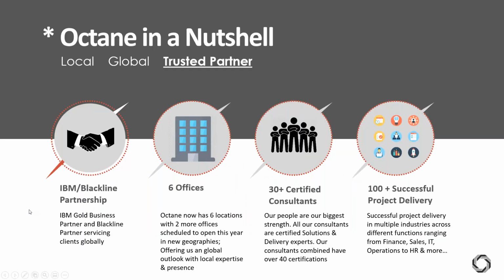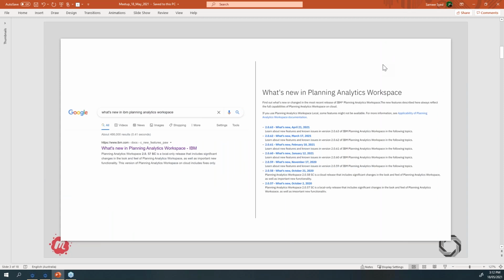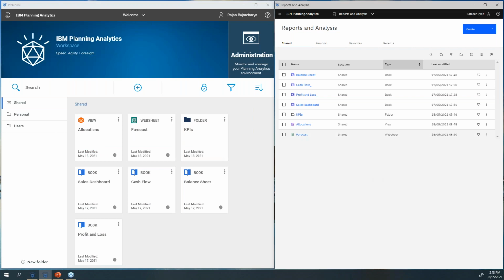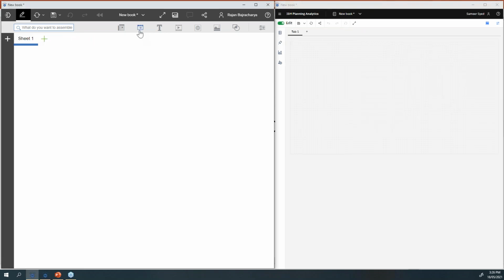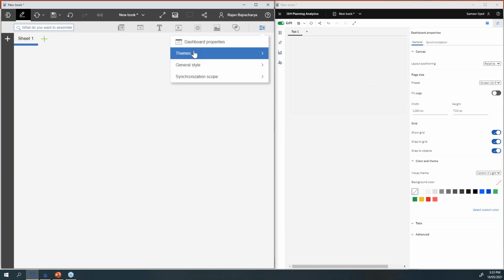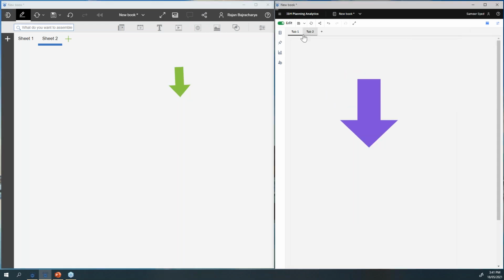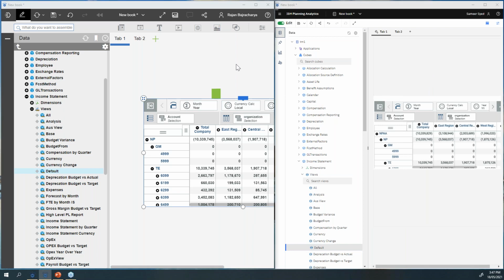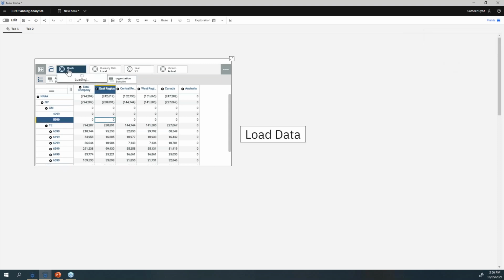What's new in Planning Analytics with Watson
We show you our favourite new features in IBM Planning Analytics with Watson
18 May at 3-4pm AEST.

Our consultants have handpicked some of their favourite new features that you should be using in IBM Planning Analytics Watson.
In this session, you will learn about the new features which will help you before you start building a dashboard in PAW.

 The new features will also give you the reasons and business case on why you should move to the latest version of PAW.

Find out how to integrate these new features (and more):
Action button synchronisation
Search objects
Waterfall chart